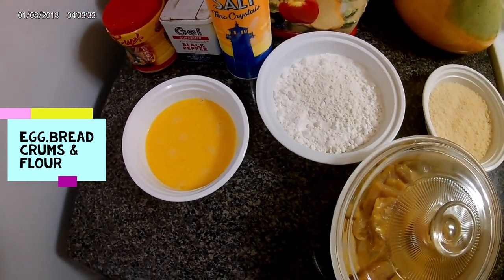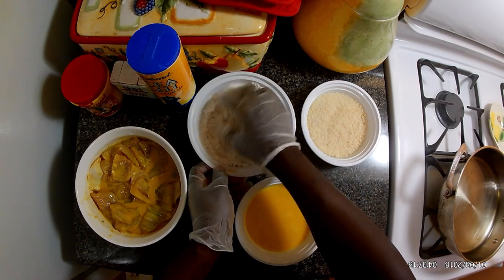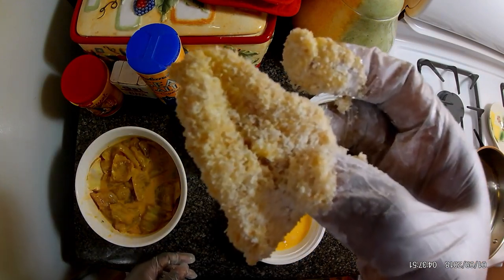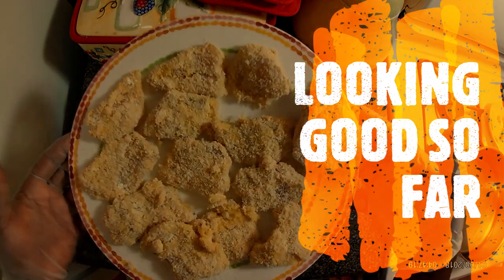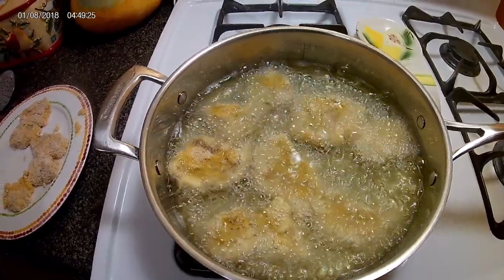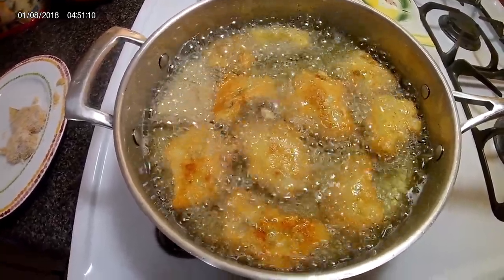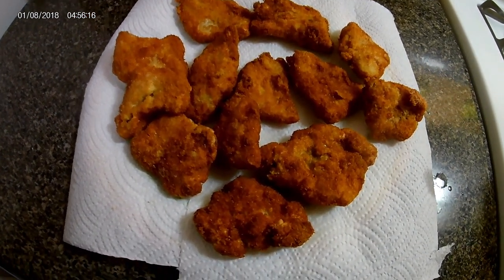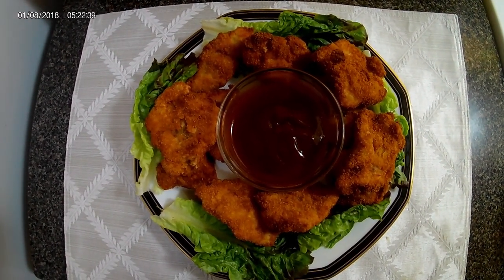Crispy Homemade Fish Nuggets Recipe | Very Tasty French Fried Fish | How To Make Crispy Fry Fish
Hello everyone its Dwight Cooking Show coming to you with another amazing recipe  Crispy Homemade Fish Nuggets Recipe   Very Tasty French Fried Fish  How To Make Crispy Fry Fish.

Stripe Bass, & Scup fish was used in this recipe